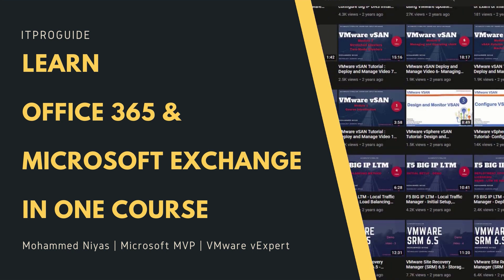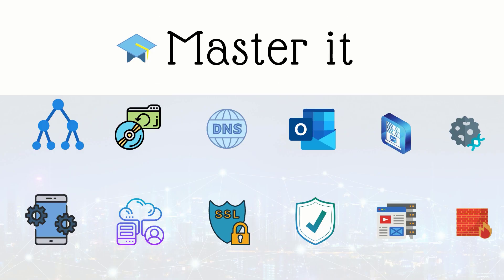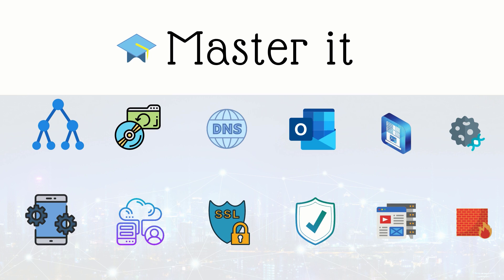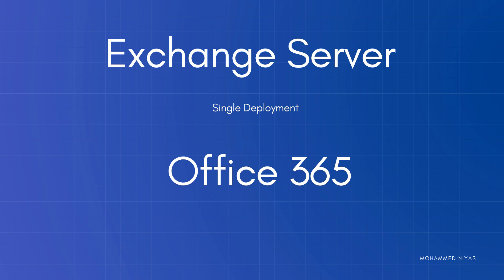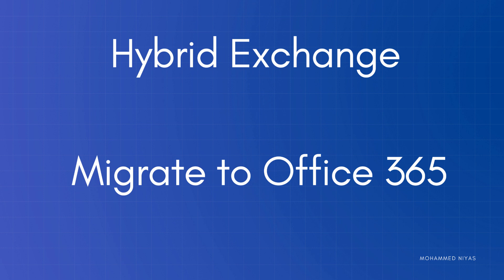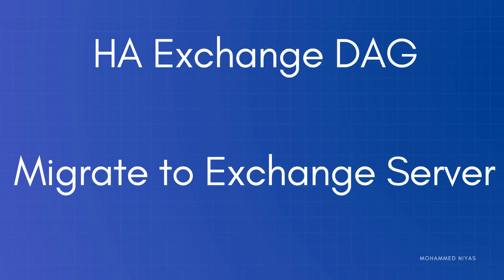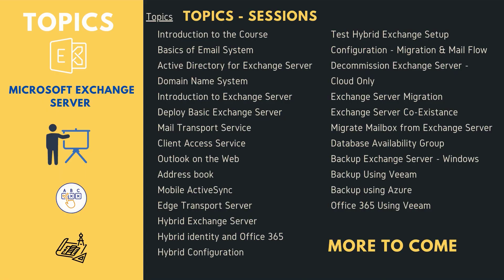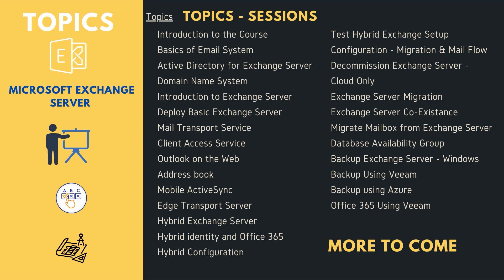Learn Microsoft Exchange Server and Hybrid, Office 365 & DAG